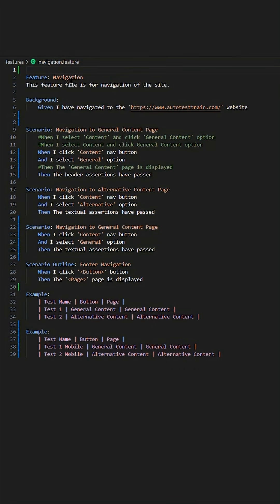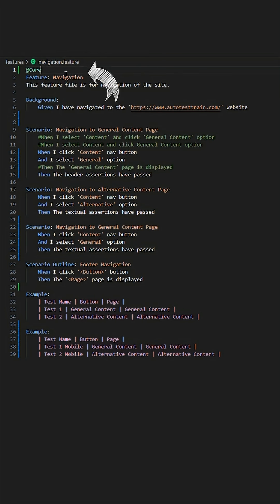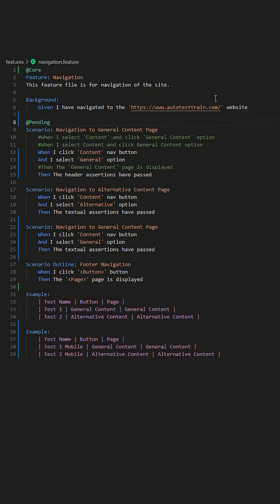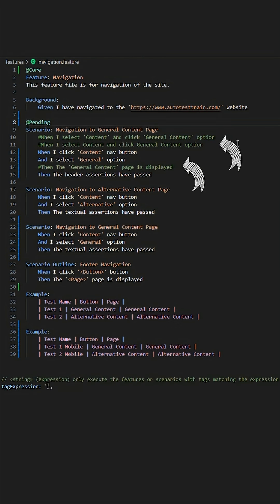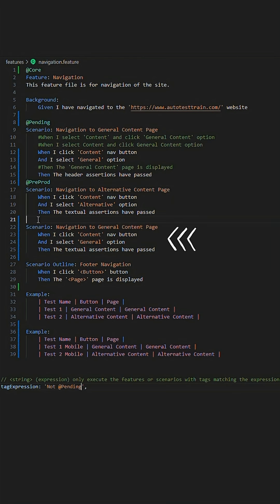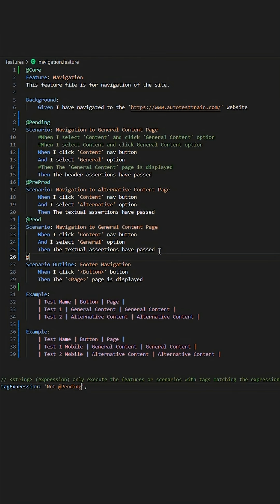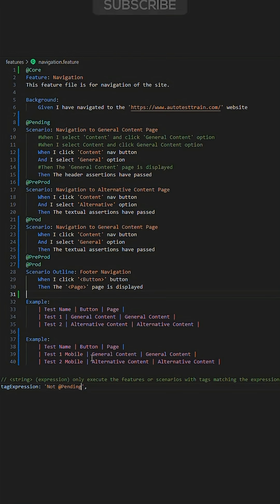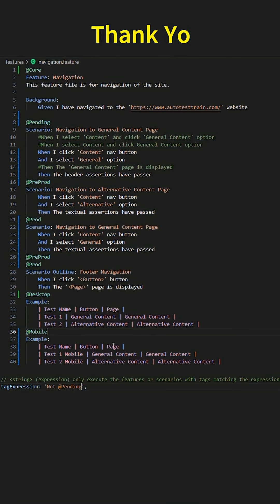Cucumber BDD Tags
This is going through some use cases for tags at various levels within a given feature file.